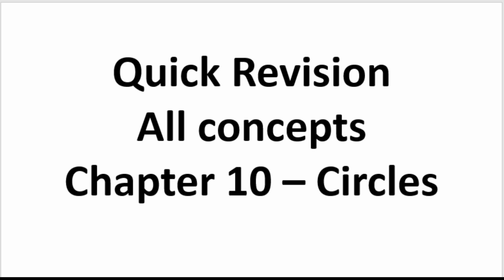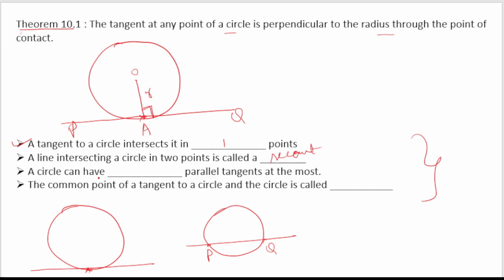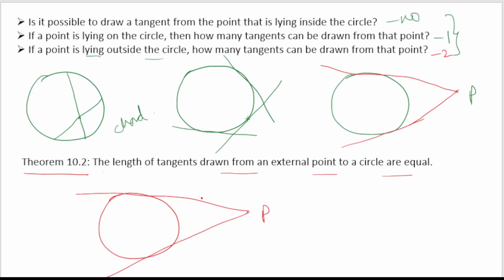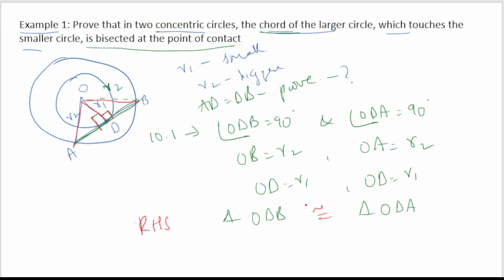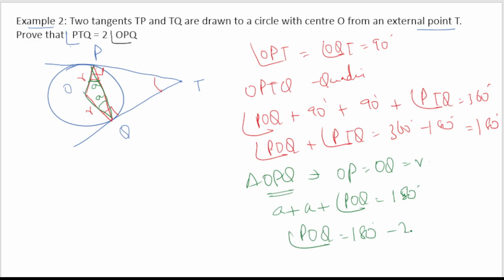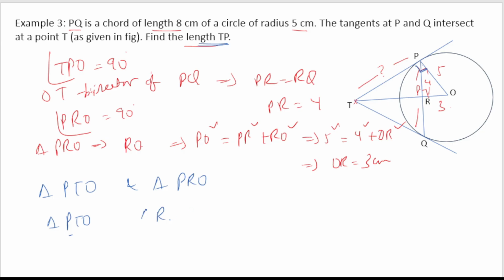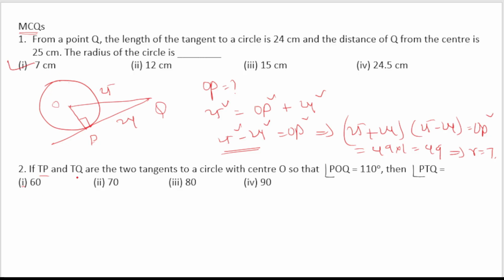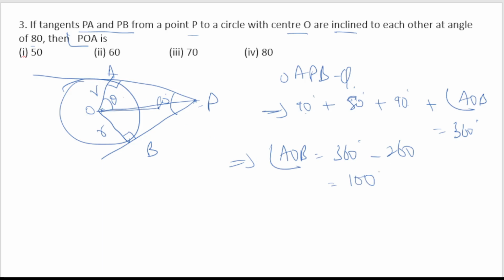Chapter 10-Circles|Quick Revision|All concepts|NCERT|Last minute questions|Board exam|Class 10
This video explains all the concepts of Chapter 10 circles, and a few important questions based on NCERT.